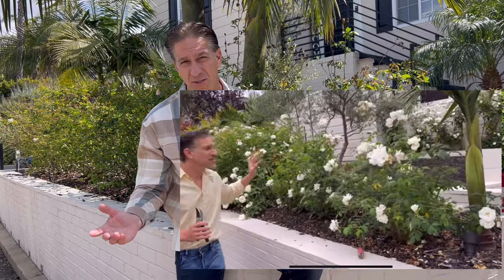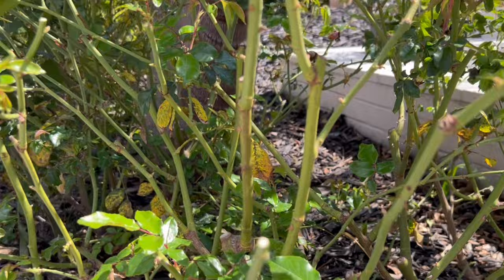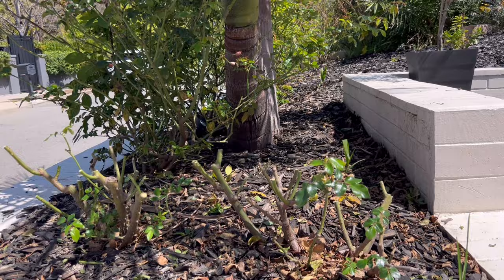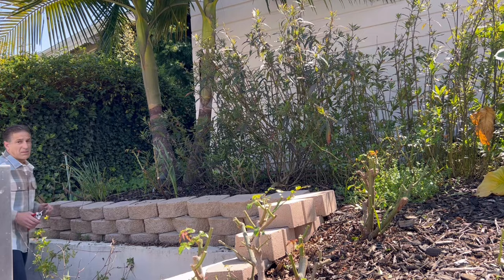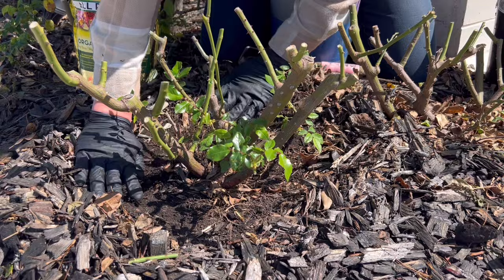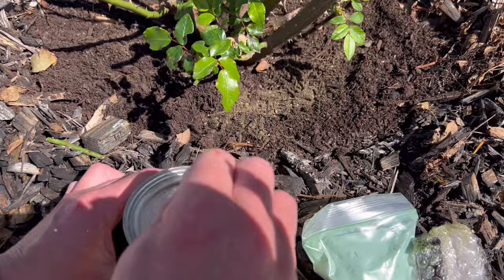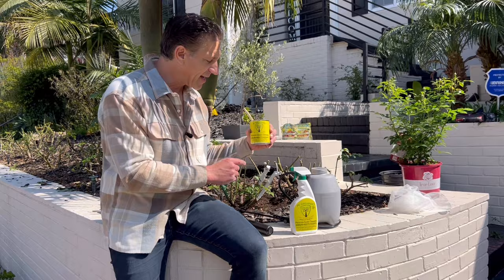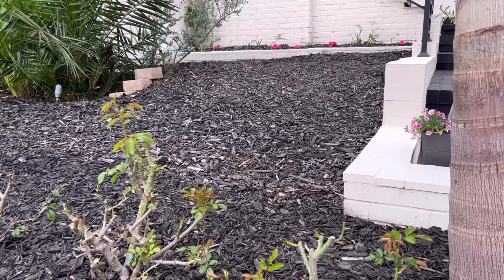Spring-Time Gardening Tips | Pruning * Mulching * Fertilizing * WhiteWashing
shares several spring-time gardening tips including pruning, mulching, fertilizing, and whitewashing for plants that thrive with maximum growth, flowers and fruit yields (if applicable).  In this demonstration, the subject plants are iceberg roses, a floribunda-type white rose that grows about 3 to 4 feet tall.  These roses offer non-stop blooms from about March through November with proper dead-heading and pruning practices in this specific grow zone and microclimate.

0:00 – INTRO
2:05 – Pruning For Compact Structure with Minimal Growth & Maximum Blooms
8:07 – Pruning For Tall Structure with Maximum Growth & Fewer (yet larger-size) Blooms; ie, long-stem roses
11:27 – Why NOT to prune plants before the Last Chance Of Frost Date.
15:45 – Mulching vs. Composting vs. Fertilizing
21:51 – WhiteWashing with IV Organic 3-in-1 Plant Guard
28:56 – How To Make IV Organic Total Plant Guard Spray for the benefits of transplant shock, curbing weather extremes & insect and rodent repellent protection.
33:41 – One (1) Week Update

Check out our ‘Shop Local’ tab to find a store nearest you! Contact your local nursery to find out if they stock our product.